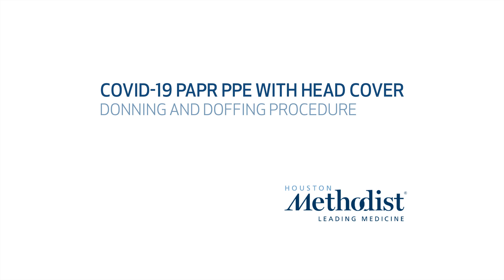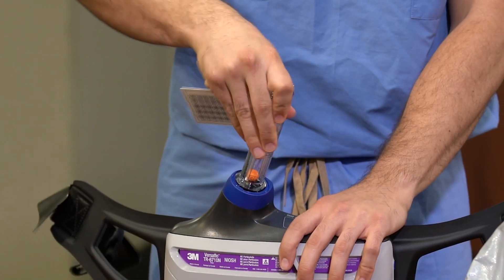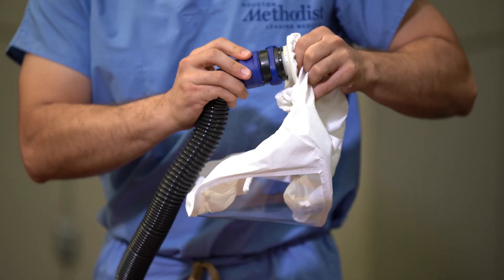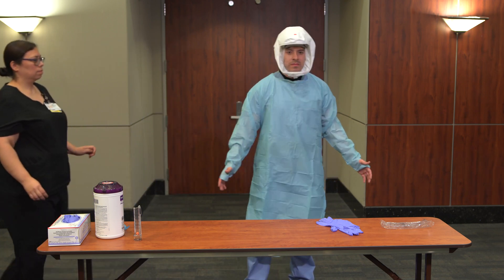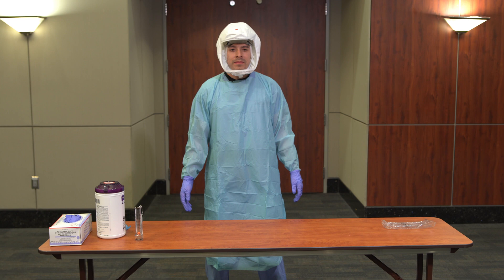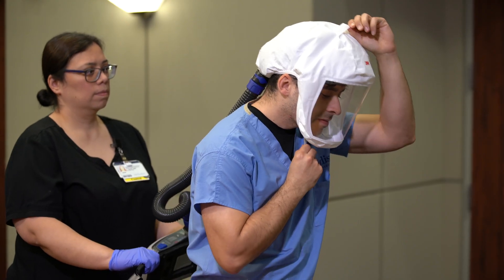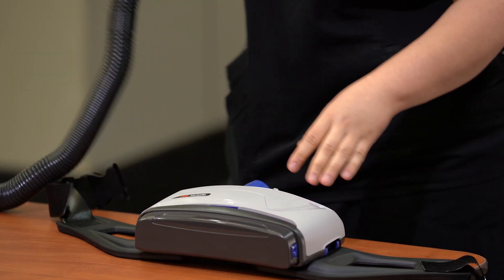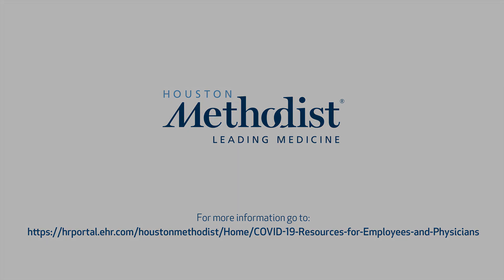COVID-19 PAPR PPE with Head Cover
The donning and doffing procedure for COVID-19 PAPR PPE with Head Cover.